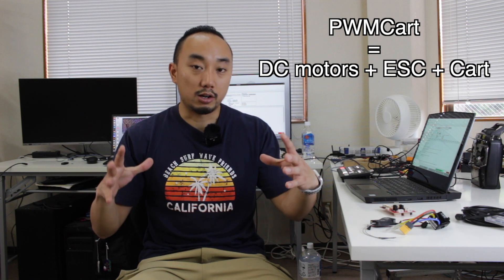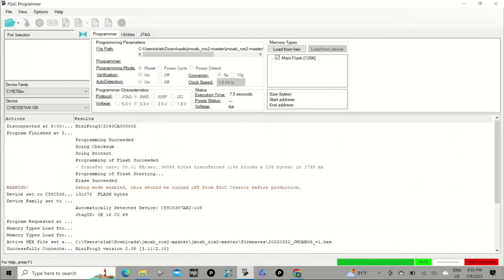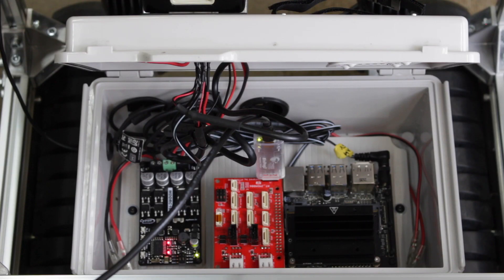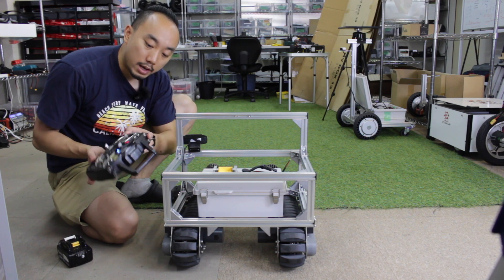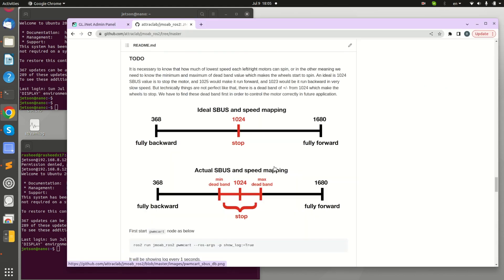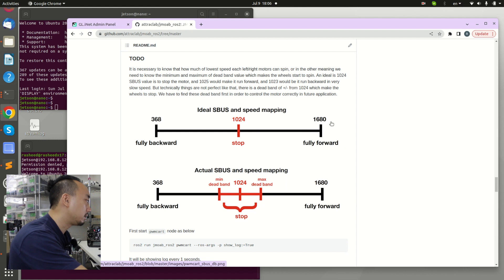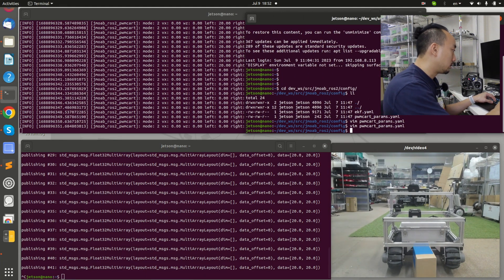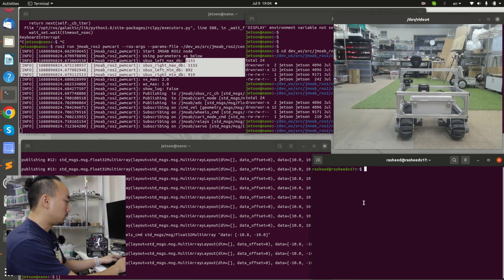JMOAB x ROS2 | EP. 3 | Driving PWMCart with ROS topics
Most of motors in the market using PWM signal to drive, so the JMOAB can be used to drive those motors by re-flashing the firmware to pwmcart version. And you can

Timeline
0:00 PWM Cart overview
1:50 PWM Cart setup
2:57 Flash the PWMCart firmware to JMOAB
5:10 PWM cables connection
7:26 Manual drive confirmation
8:42 Access to Jetson Nano
9:58 Setup the wheel's dead-band
16:05 Start pwmcart node with params file
16:58 Test driving with cmd_vel topic
18:38 Conclusion